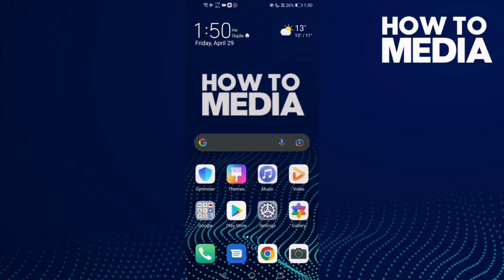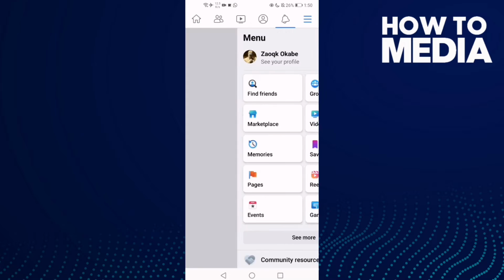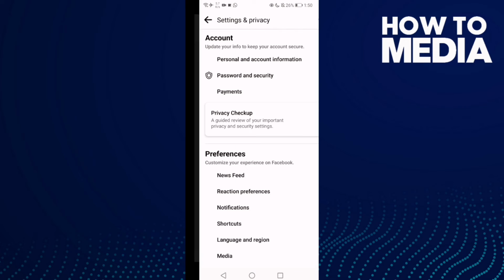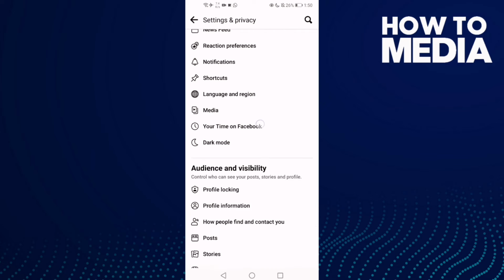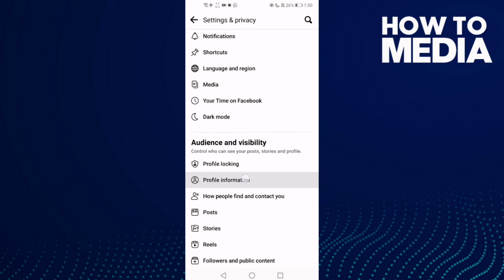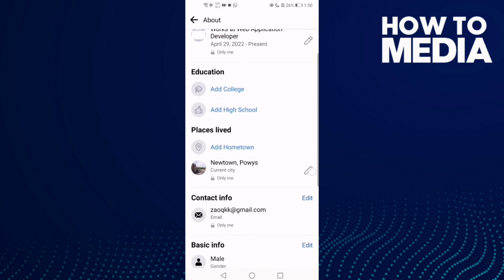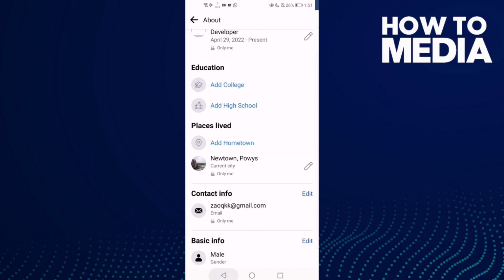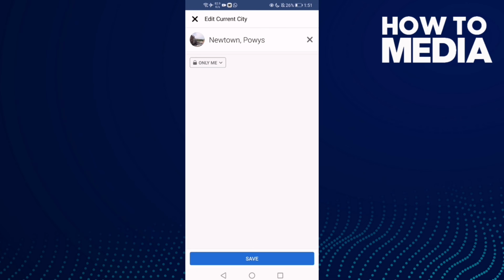How to Delete Your Current City on Facebook Mobile App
in this video we discuss :